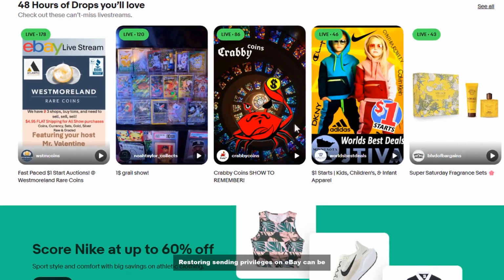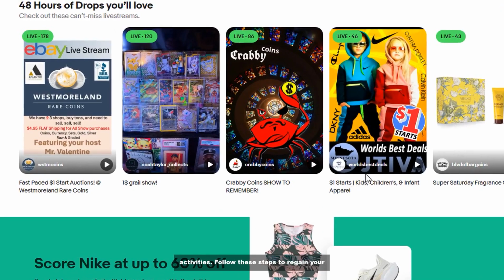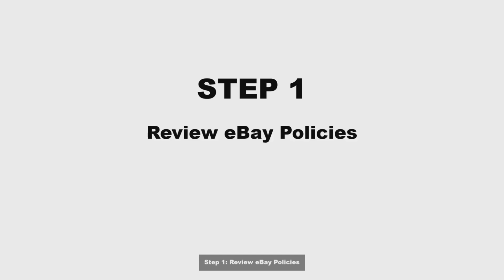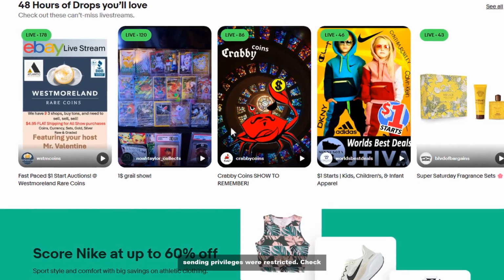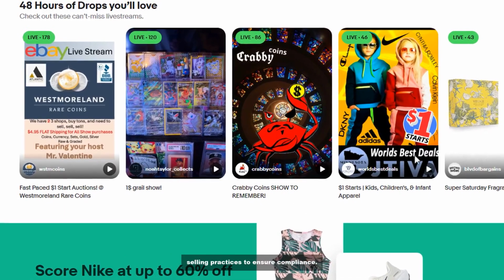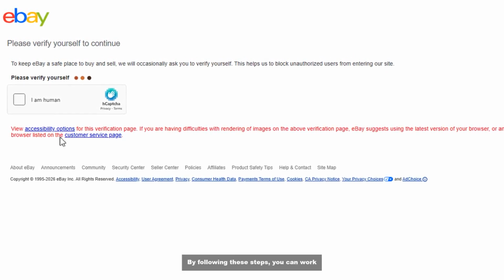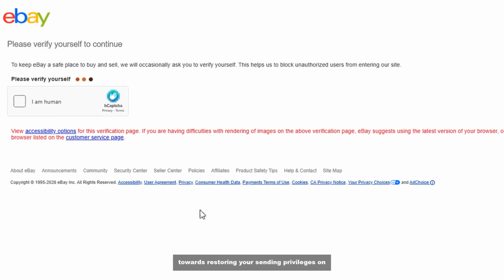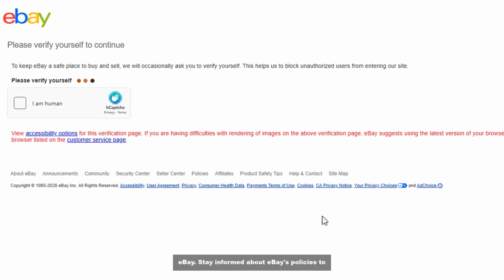How To Restore Sending Privileges On eBay 2026 (UPDATED GUIDE)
In this video, we will show you how to restore sending privileges on eBay in 2026 with our updated guide. If you've encountered issues with your eBay account, this tutorial will provide you with the steps to regain your privileges.